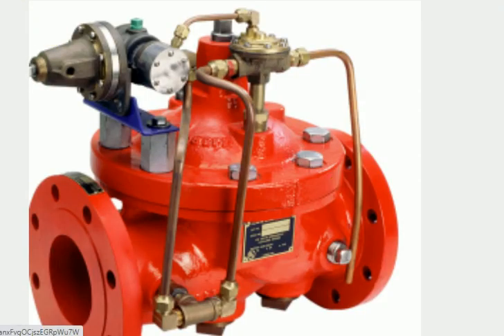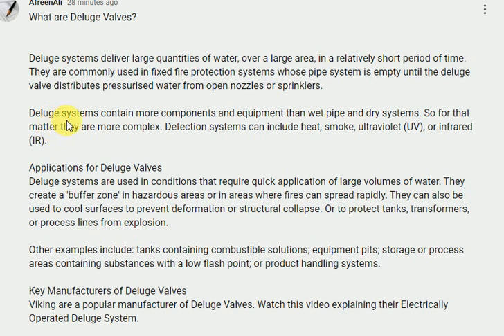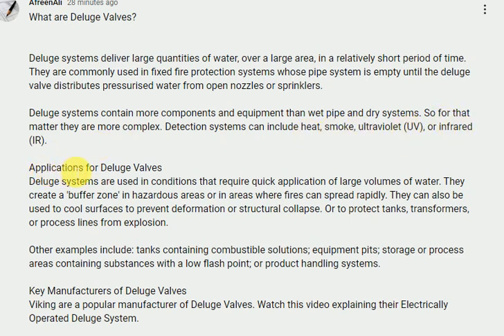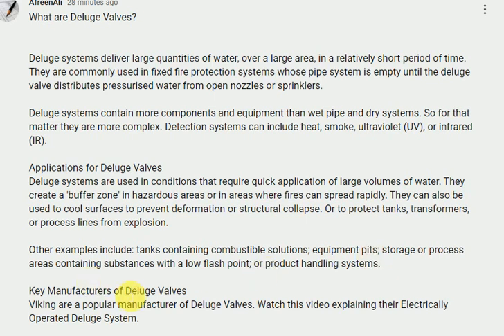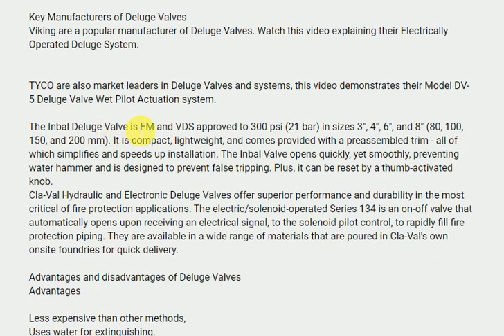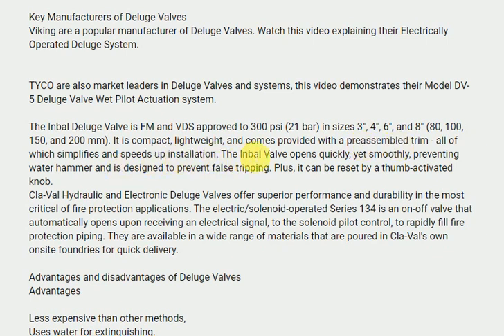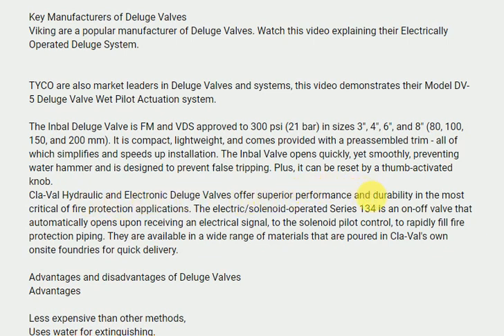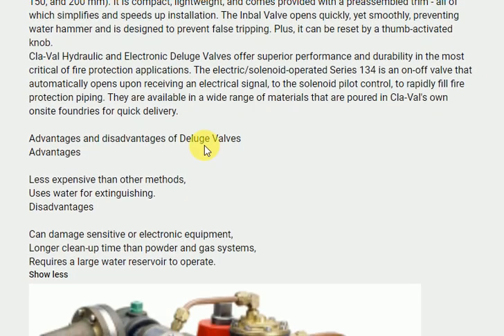Fire Protection - Deluge Valves- Zone Control Valve Details - Fire Fighting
Deluge systems deliver large quantities of water, over a large area, in a relatively short period of time. They are commonly used in fixed fire protection systems whose pipe system is empty until the deluge valve distributes pressurised water from open nozzles or sprinklers.